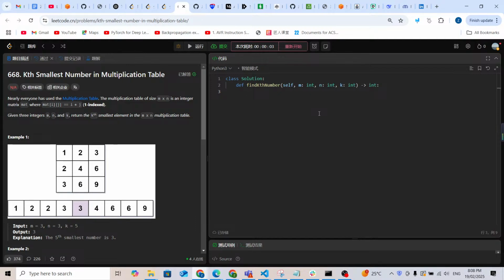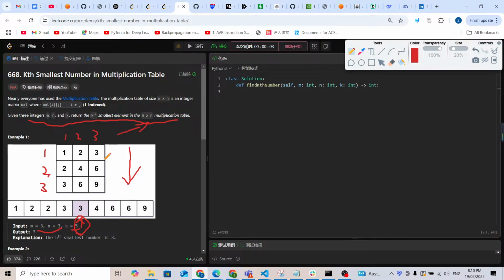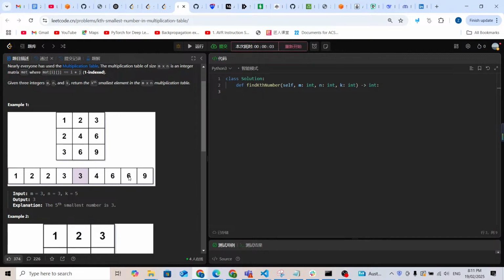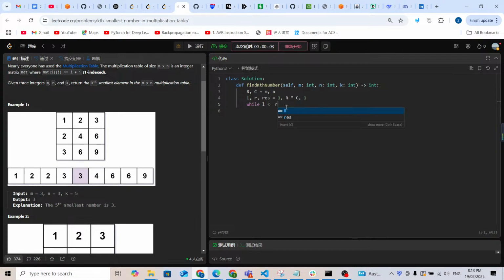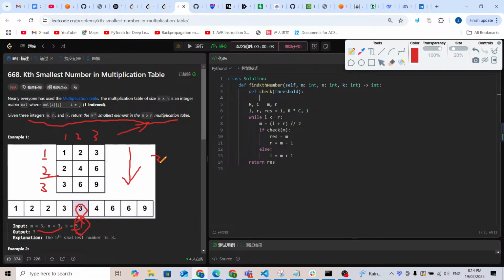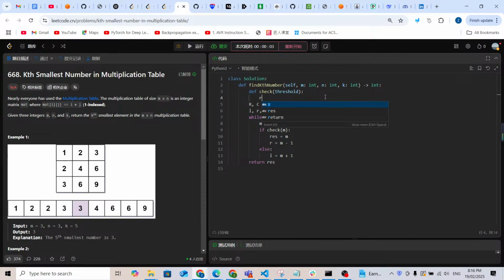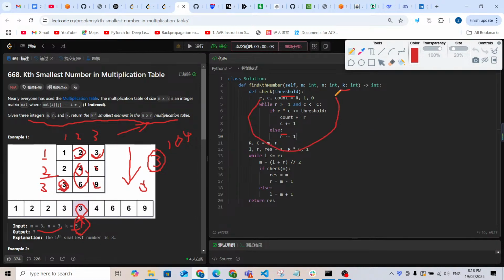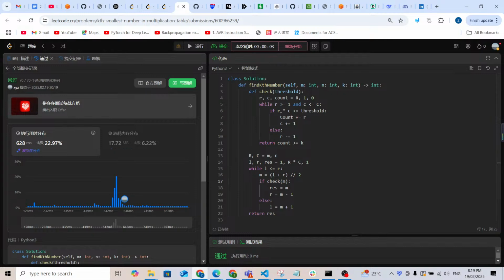Leetcode 668. Kth Smallest Number in Multiplication Table (binary search answer)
668. Kth Smallest Number in Multiplication Table